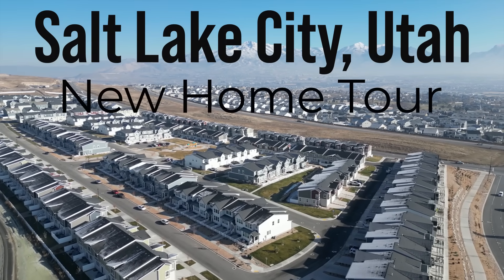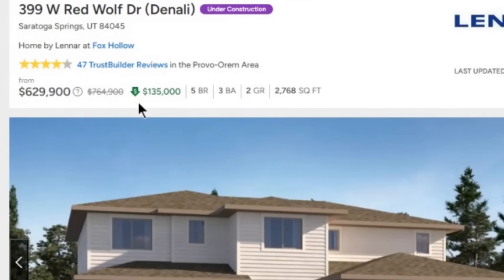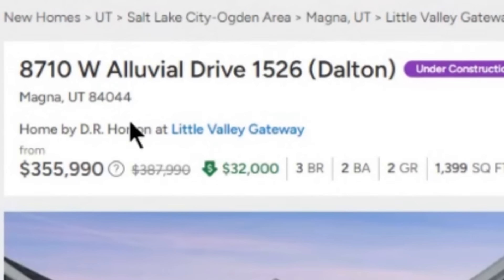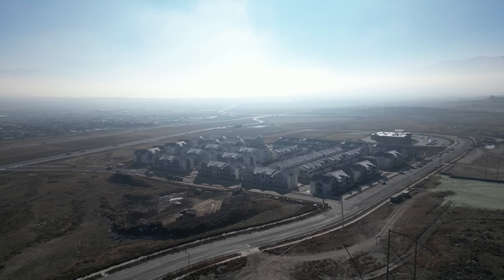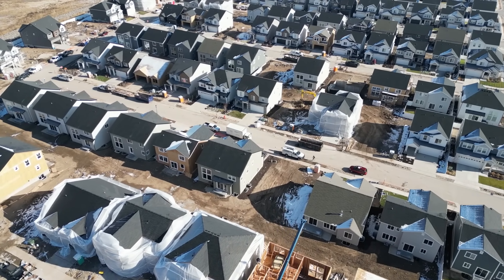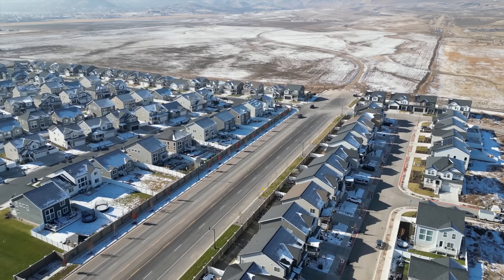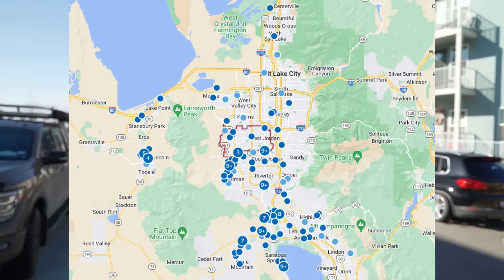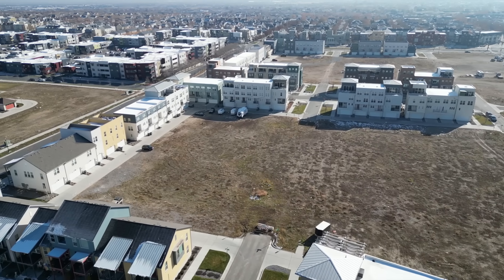UTAH New Home BOMBSHELL| This is WILD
Salt Lake City Utah! New Homes for sale!

0:00 - Intro
0:55 - Salt Lake City, Utah Stats and coverage area
4:00 - Saratoga Spring, Utah New Homes For Sale Tour
6:40 -  Herriman, Utah New Homes For Sale Tour
9:46 -  Jordan, Utah New Homes For Sale Tour
10:54 - South Jordan Utah, Apartments
12:46 - Conclusion

Helpful Links:
1. How Much Interest Really Cost Calculator
2. How Much Can You Afford Calculator
3. Debt to Income Ratio Calculator
4. Amortization Calculator

My Personal BIO, OUTSIDE of Real Estate Mindset:
Travis Spencer
Loan Originator #1044093
Amcap Home Loans
Equal Housing Lender
9999 Bellaire Blvd. Suite 700

Travis Spencer
TREC Provider #10299

Travis Spencer
TREC Sales Person Realtor #727233
 Executive Texas Realty
417 Gentry Street Suite D